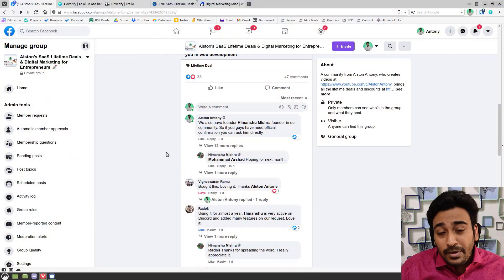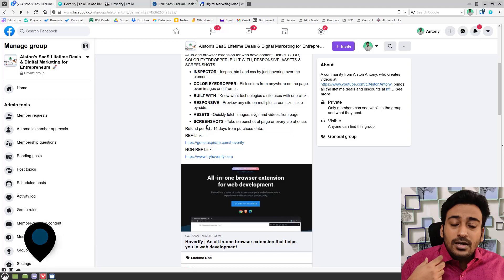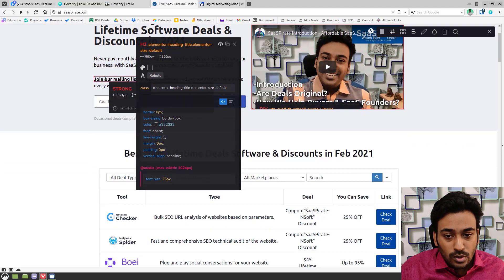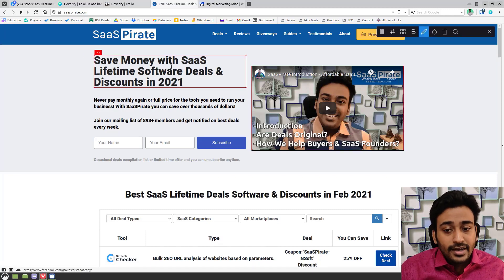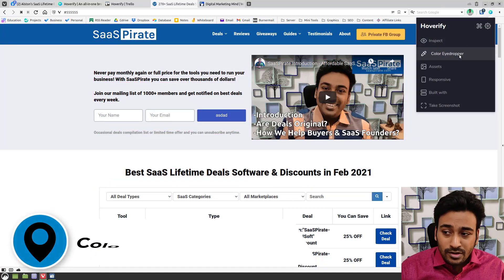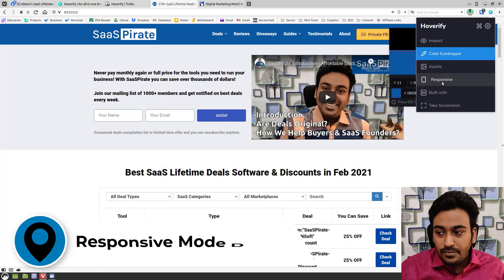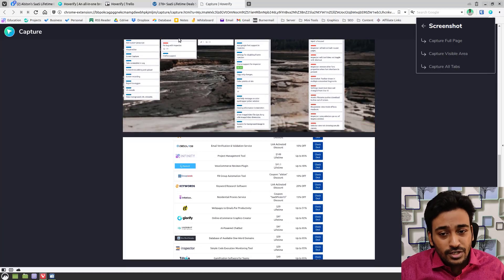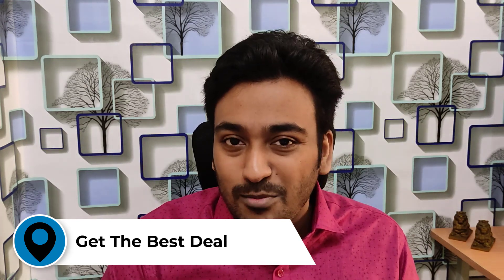Hoverify Review & Appsumo Lifetime Deal - Firefox & Chrome Extension (Web Developer Inspector)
Check Hoverify review & lifetime deal with video jump points. Web developer inspector Firefox and Chrome extension.

All-in-one browser extension for web development - INSPECTOR, COLOR EYEDROPPER, BUILT WITH, RESPONSIVE, ASSETS & SCREENSHOTS.

INSPECTOR - Inspect html and css by just hovering over the element.
COLOR EYEDROPPER - Pick colors from anywhere on the page even images and iframes.
BUILT WITH - Know what technologies a site uses with one click.
RESPONSIVE - Preview any site on multiple screen sizes side-by-side.
ASSETS - Quickly fetch images, svgs and videos from page.
SCREENSHOTS - Take screenshot of page or every tab at once.

00:00 Introduction
00:42 Where will it work?
00:42 What is Hoverify?
02:29 Can't we use Free extensions to do it?
03:34 Hoverify Settings
04:04 CSS Inspector Demo
09:56 Color Eyedropper Demo
10:38 Assets Demo
11:37 Responsive Mode Demo
12:56 Built With Demo
14:24 Take Screenshot Demo
16:02 Roadmap
16:19 Get The Best Deal